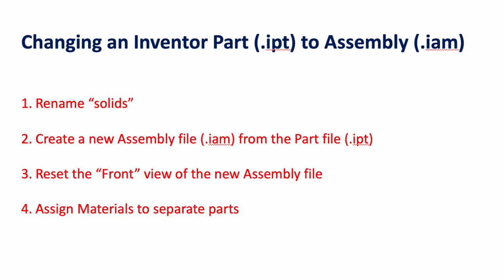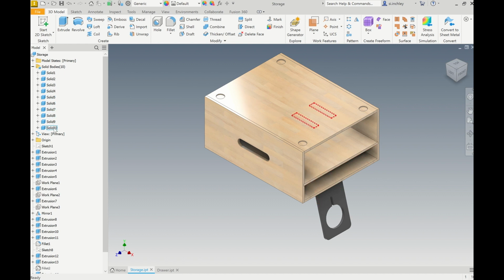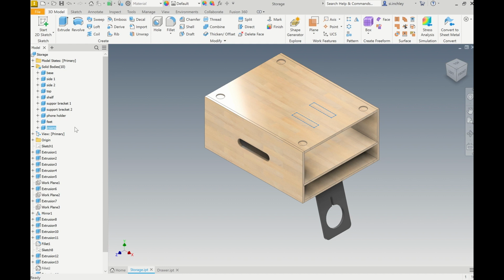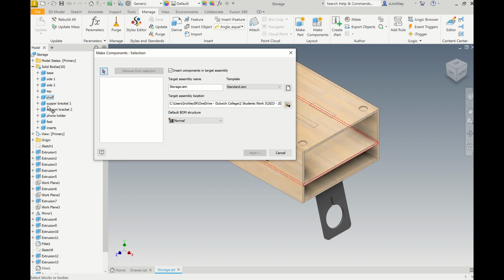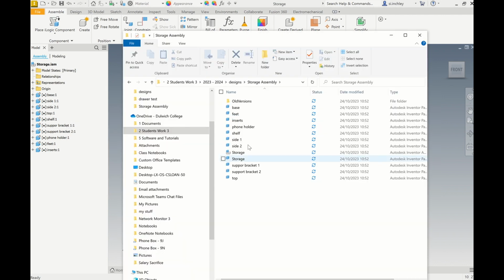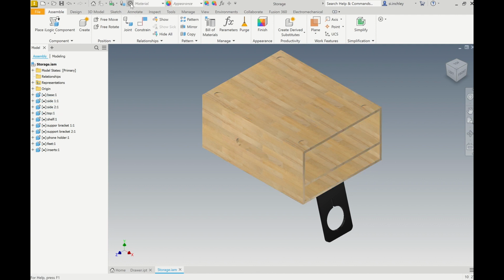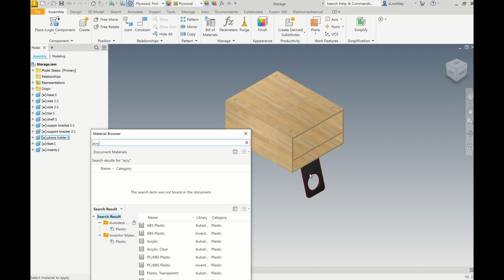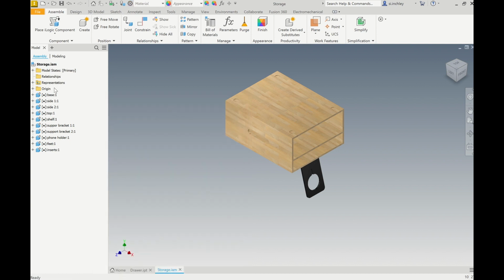1. Inventor Tutorial - Part to Assembly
Changing an Inventor Part (.ipt) to Assembly (.iam):
1. Rename “solids”.
2. Create a new Assembly file (.iam) from the Part file (.ipt).
3. Reset the “Front” view of the new Assembly file.
4. Assign Materials to separate parts.